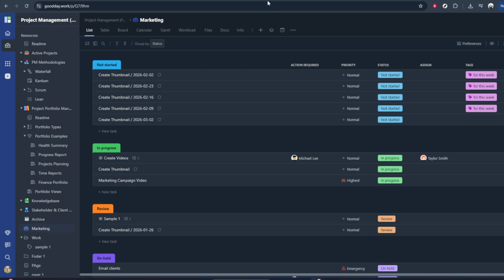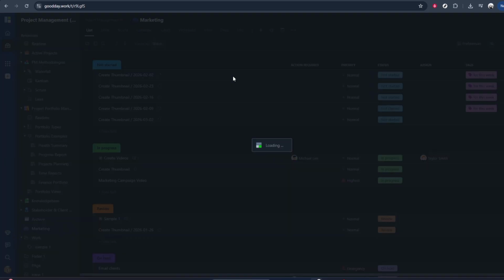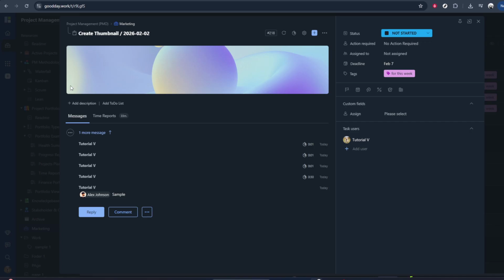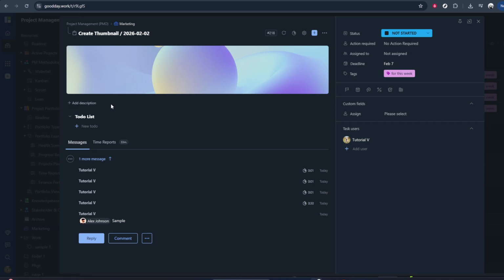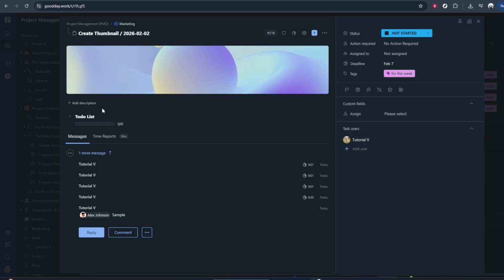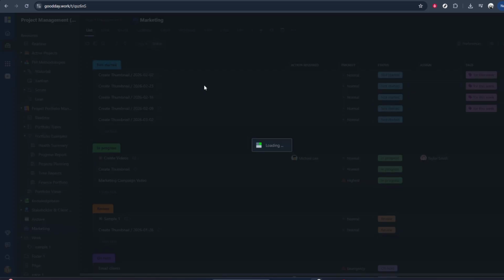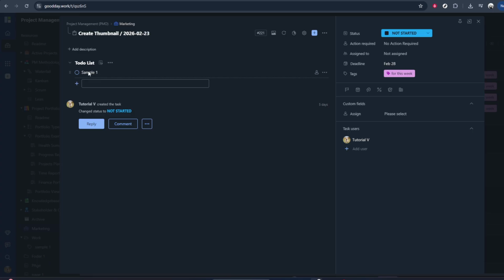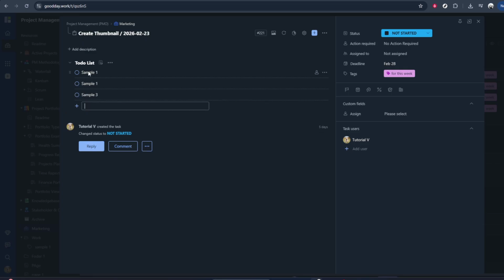How to add To do List to tasks in Goodday | Quick Guide 2026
In this video, you’ll learn how to add a to-do list in tasks in GoodDay so you can break work into actionable steps and stay organized.